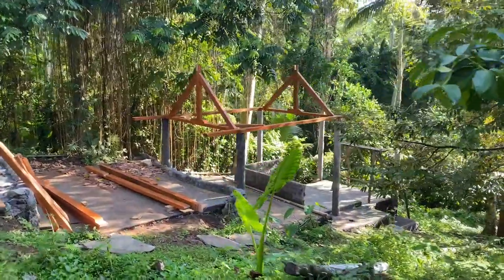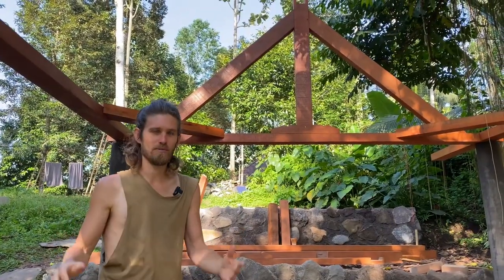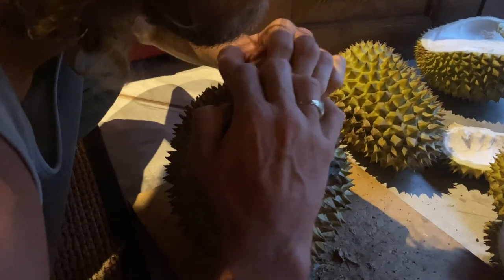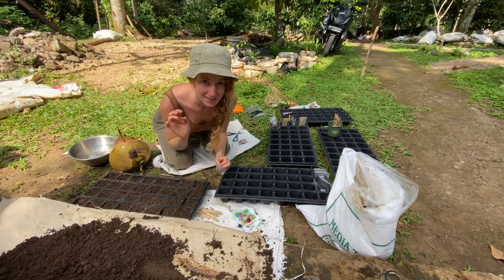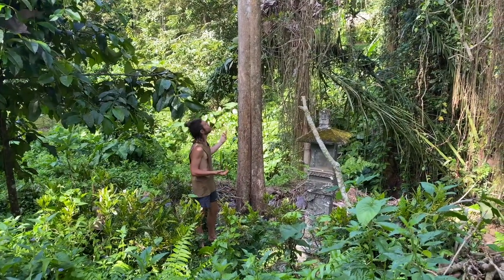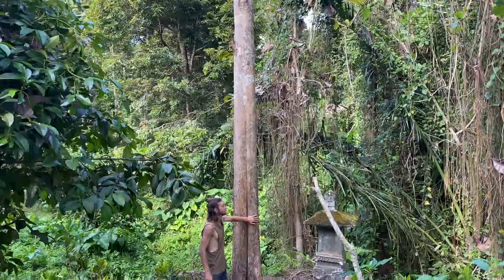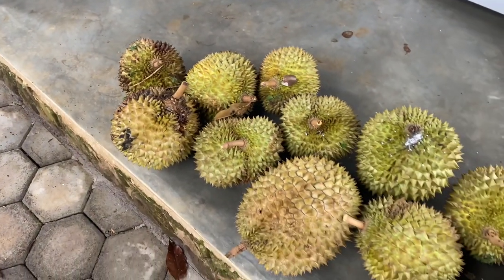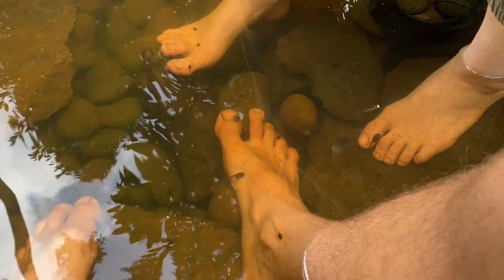First fallen Durian, in our Food Forest Garden!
We've been dreaming about the day that we would be able to pick and eat ripe fruit from our trees and the moment has arrived! We're learning to climb trees again, as well as learning that Mother Nature has Her own agenda.